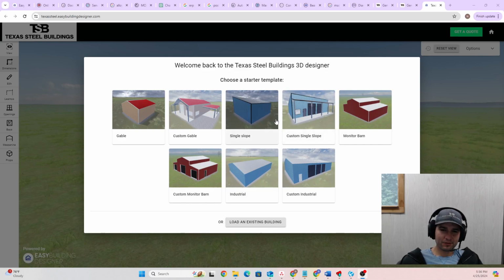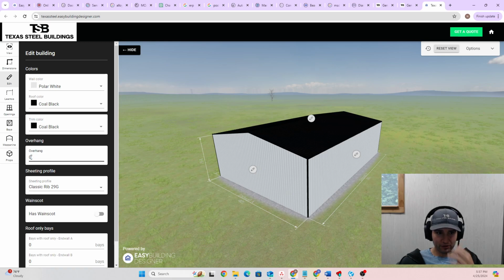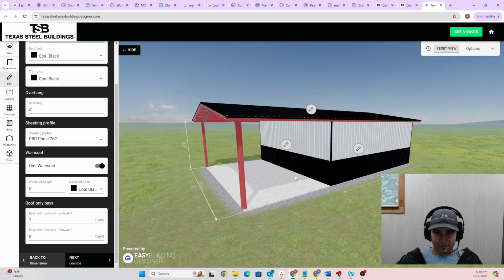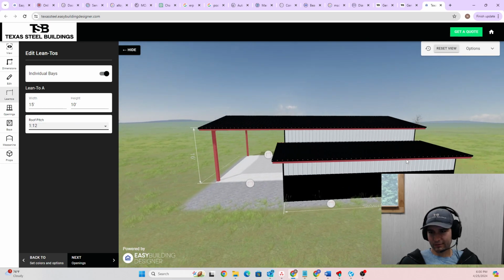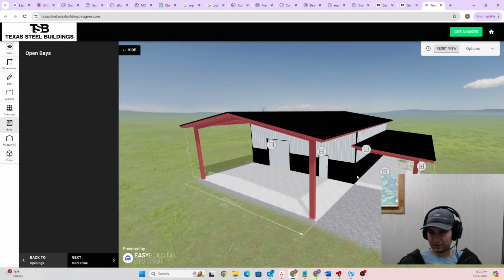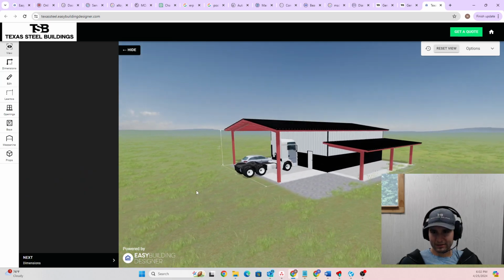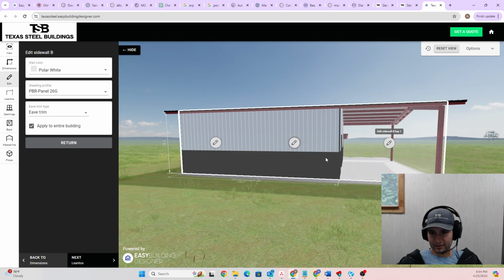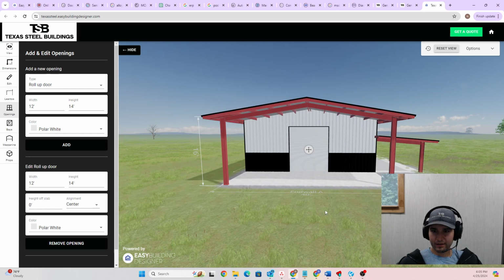How to Use the 3D Building Designer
This video talks about some of the basics that you can use to design your own building using the 3D building designer.